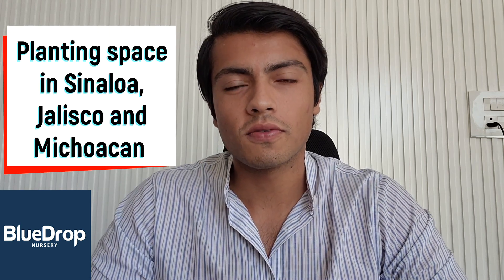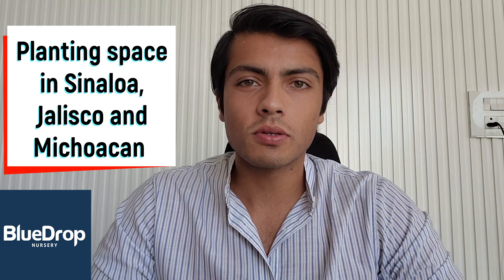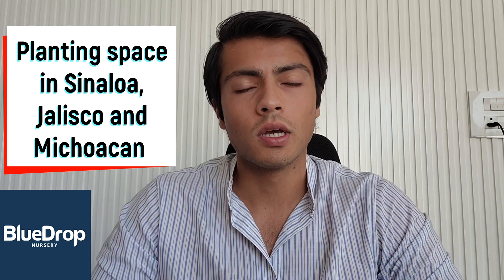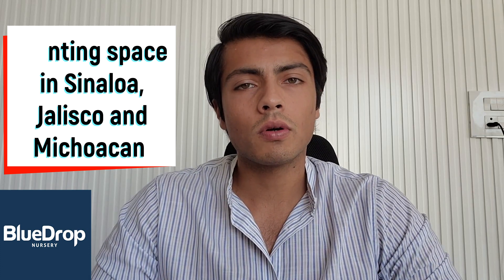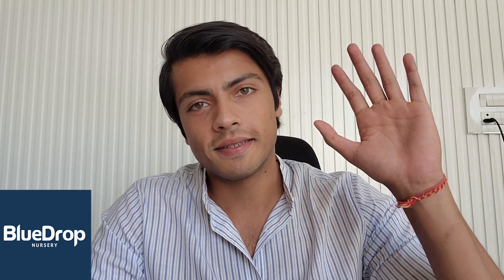How to prune high density avocado orchards in India? (6268643227)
In this episode, Arturo Velazco and Harshit Godha discuss how to prune high density avocado orchards in India. Arturo suggests that pruning depends on the density of the orchard. In Mexico they have different pruning practices in different regions. In Michoacán they do low density, in Jalisco they do medium density and in Sinaloa they do high density avocado farming. Heavy pruning is required in high density orchards, where as little to no pruning is required in low density orchards.